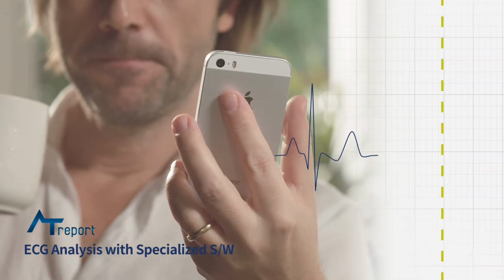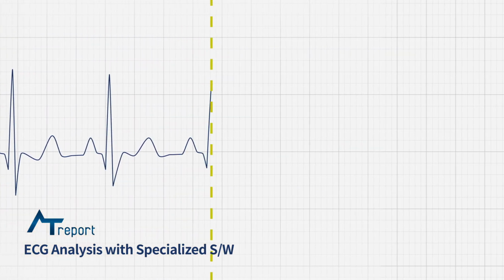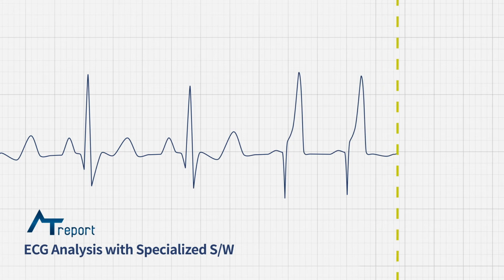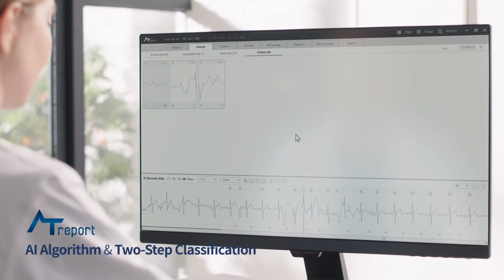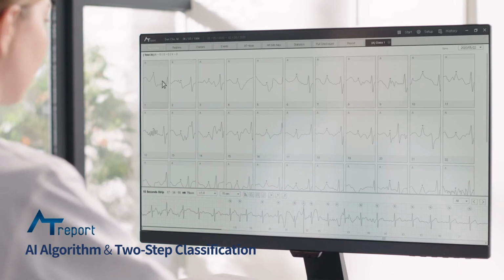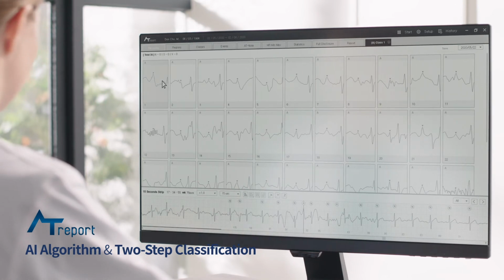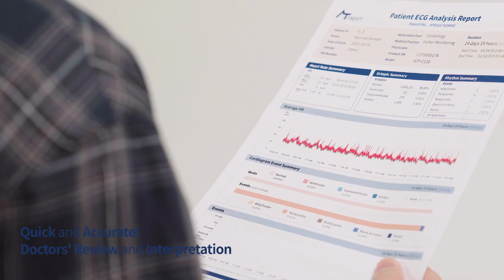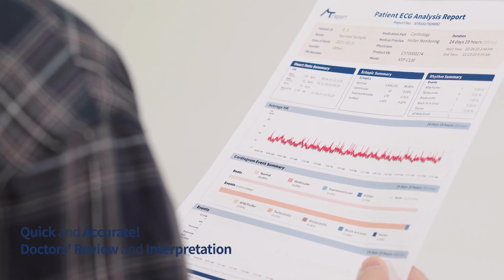AT-Patch 14-Tage Langzeit-EKG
Mit dem AT-Patch diagnostizieren Sie seltene Herzerkrankungen wie Vorhofflimmern, das meist erst nach 14 Tagen auftritt und senken das Risiko eines plötzlichen Herztodes.